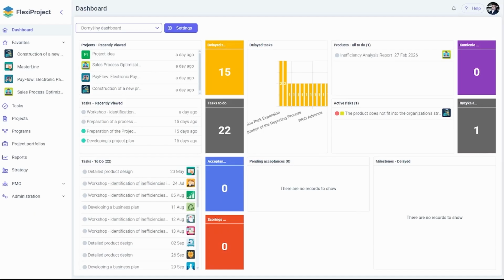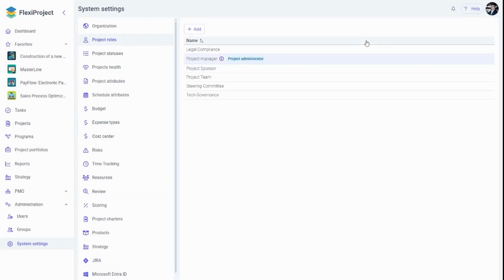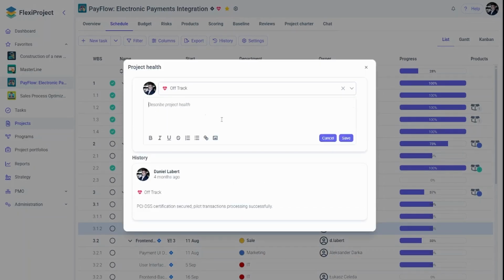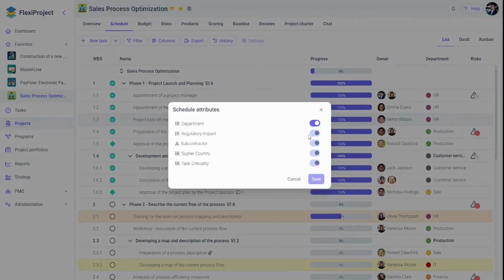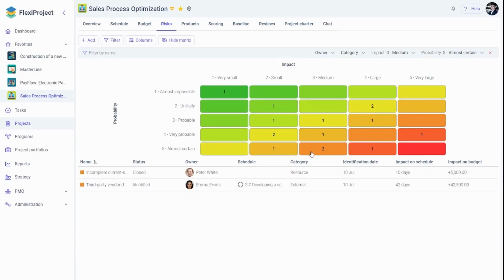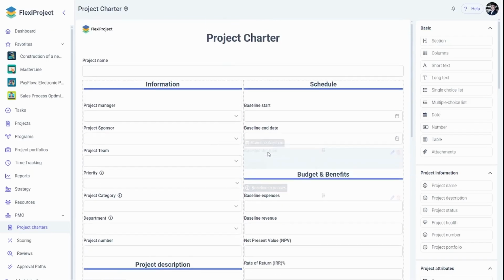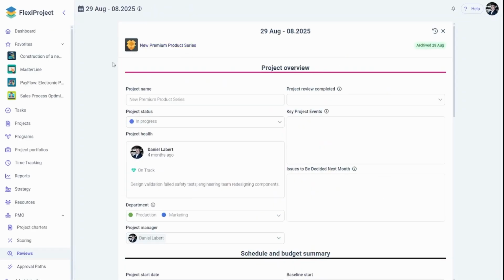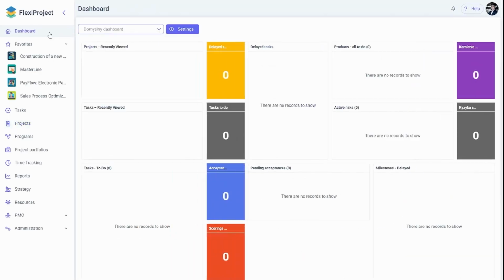FlexiProject system configuration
In this video, we show you step by step how to configure FlexiProject to meet the needs of your organization. See how to define permissions, project roles, project stages and conditions, project fields, and much, much more. This is a comprehensive guide to configuration options that allow you to tailor the system to your own processes and teams.